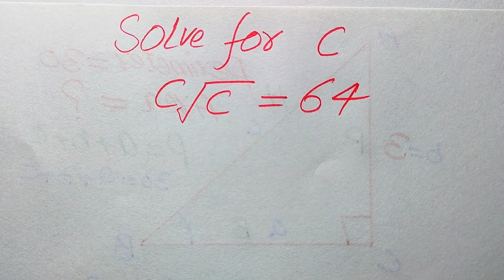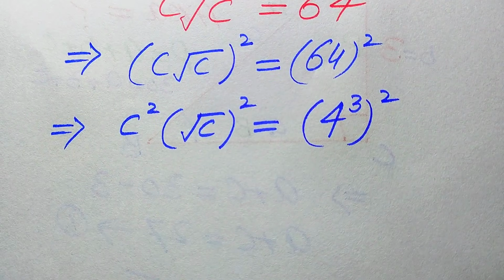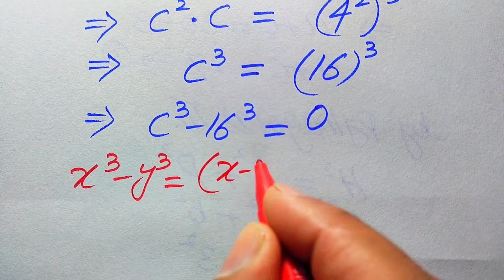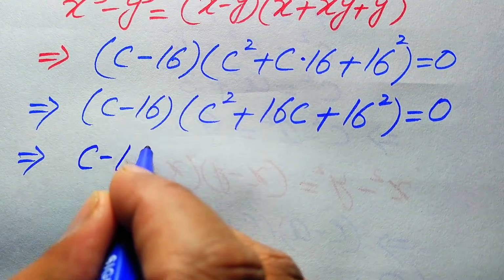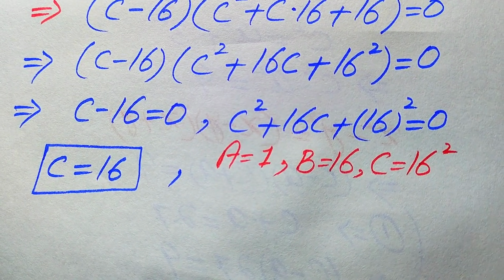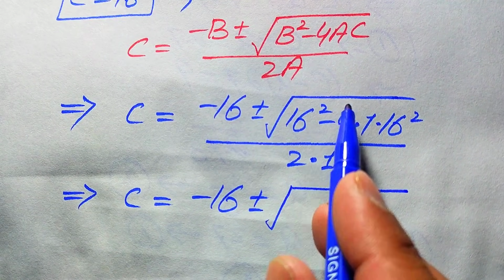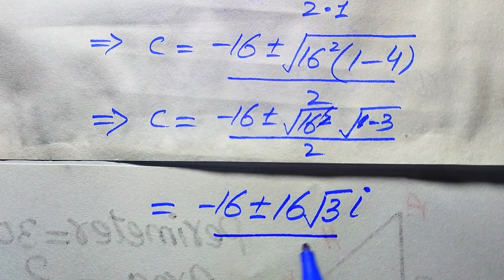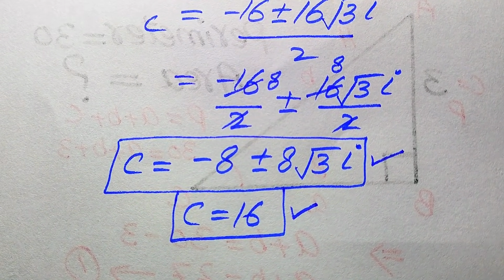Solving a 'Harvard' University entrance exam |Find c?